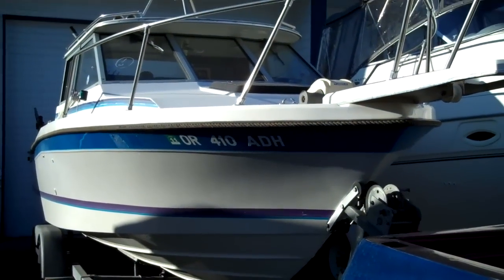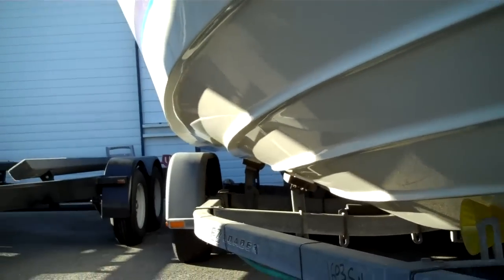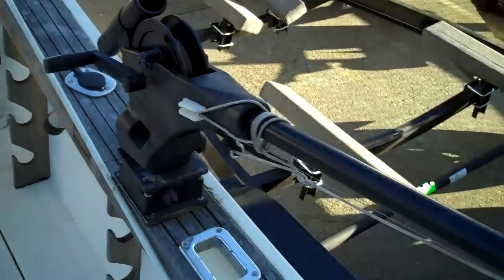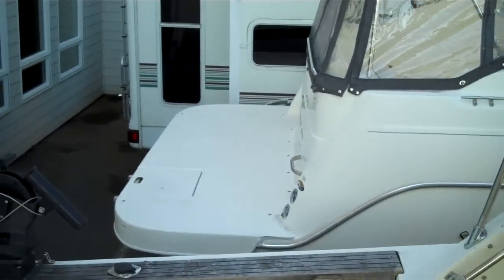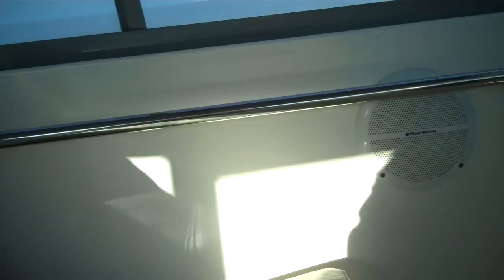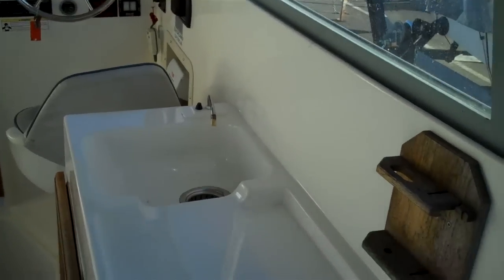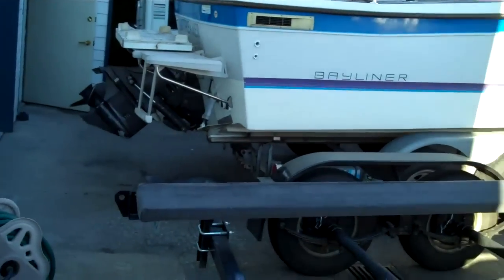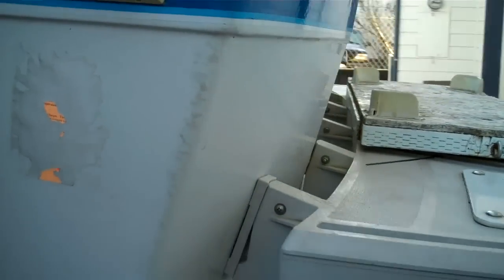Bayliner Trophy 2460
Just a ton of extra's with this boat , full electronics including Radar , down riggers and more. Excellent tandem axle trailer for easy towing.